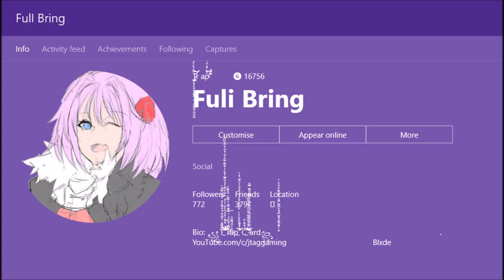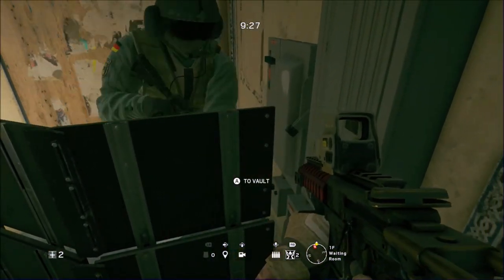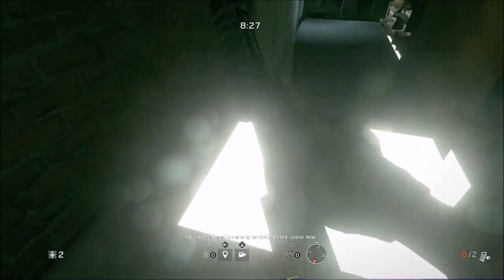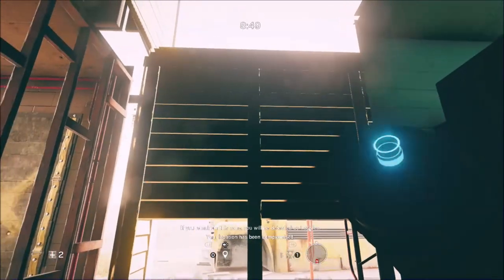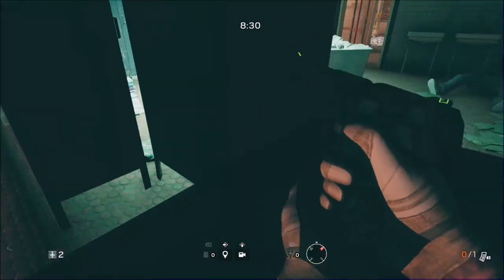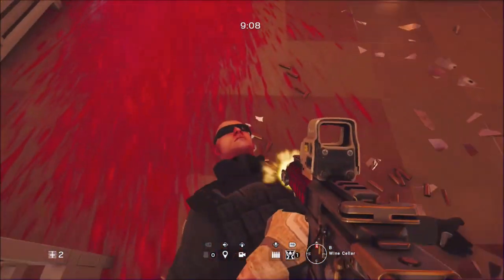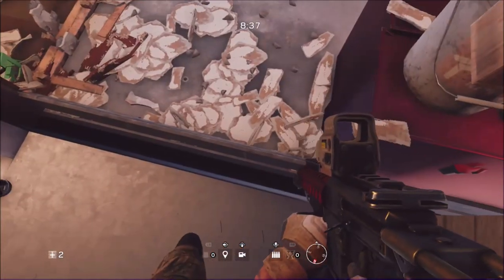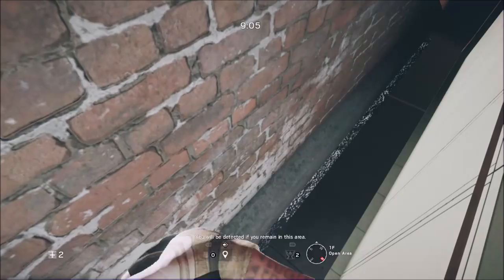Rainbow Six Siege | 5 Insane New Secret Room Glitches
Ben Monks is doing another giveaway and here is the link to his video so you can check it out.
Follow or Add Me!